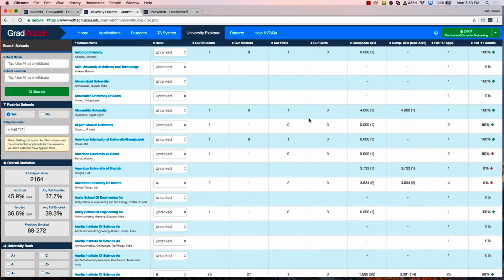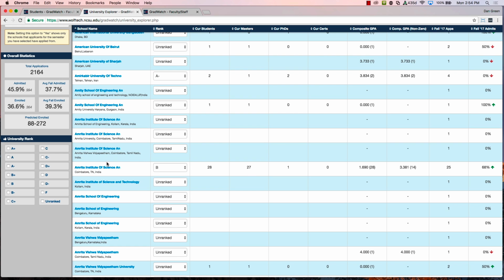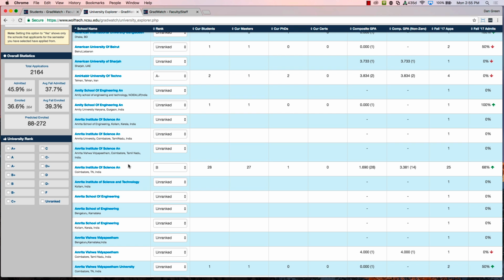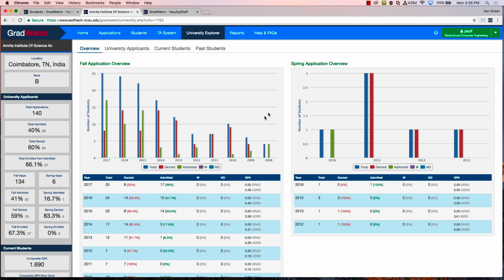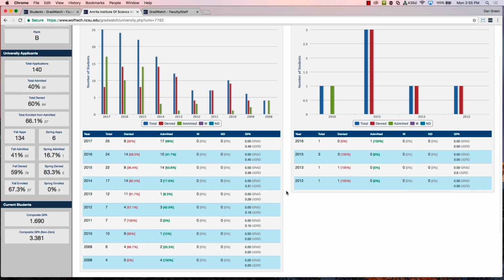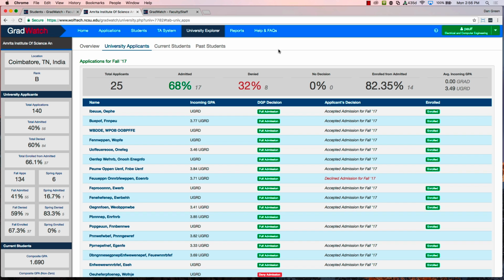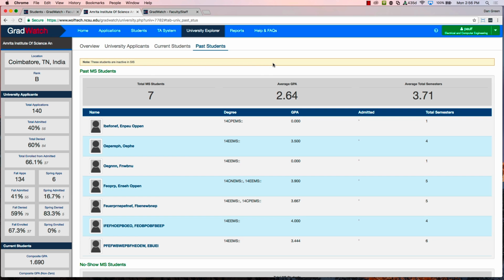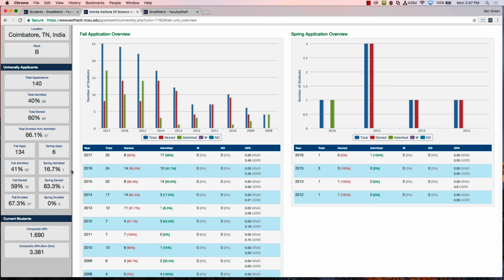GradWatch Tutorial: University Explorer